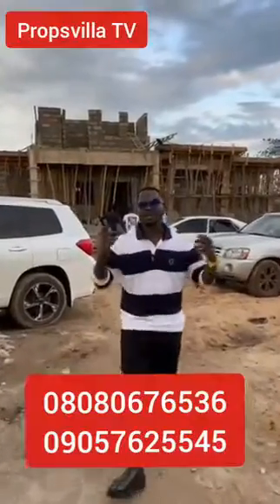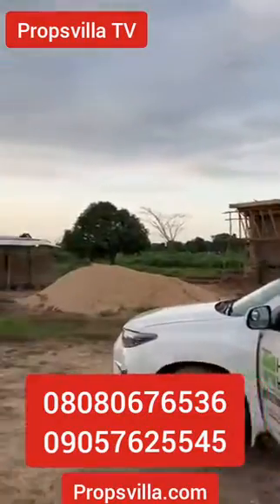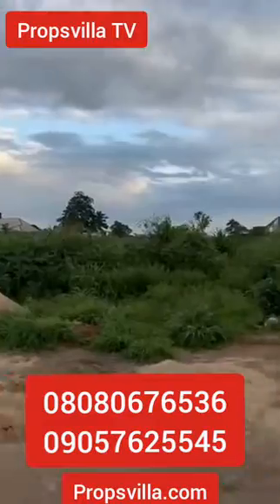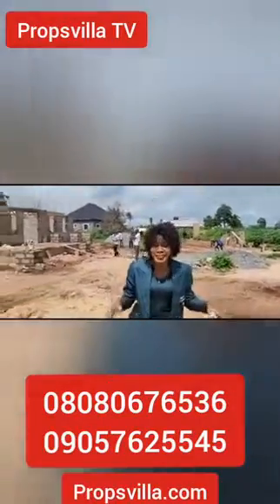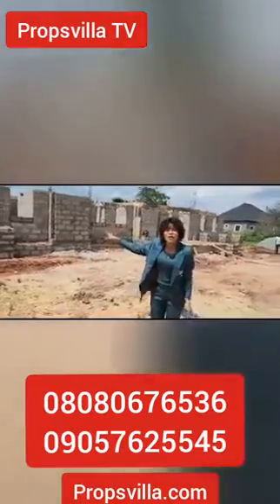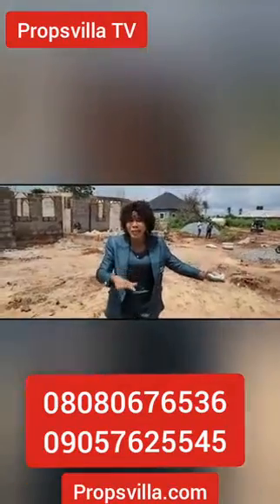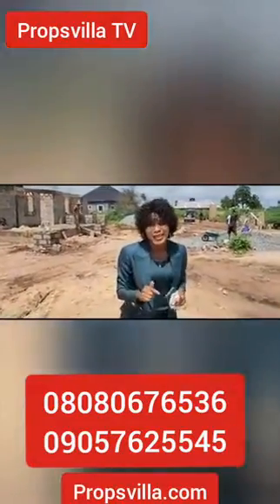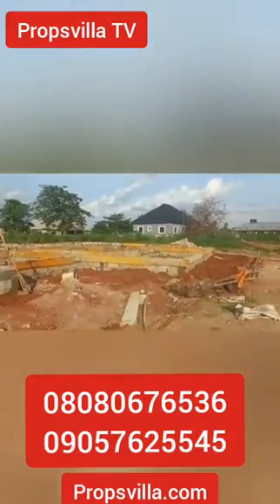Best place to buy Genuine and Cheap Land in Asaba: Land for sale at Royal Pinang Estate Asaba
Why You must invest in Asaba

Are you looking for a place where you can buy Land and watch the value of your Land appreciate geometrically over time? then the City of Asaba is the ideal location for You.

Propsvilla Tv brings to You Royal Pinang Estate Asaba. The Estate is located at the heart of Asaba and it is surrounded by a number of amazing Landmarks such as Asaba International Airport.

Here are some of the details of the Estate.

Location: The Estate is located at Issele Azagba. Asaba Delta state.

You can buy and build immediately, no need to wait because Our clients are already building at the Estate. There are houses surrounding the Estate.

The Royal Pinang  Estate

The Ultimate Goal in Life is to Make impact. influence, Profit and leave a good Legacy.You can't achieve this without proper planning and positive action...there's always a need for a start on an investment plan. In all, living a good life starts from your Today's Decision...!

This is most reason why you need to invest in Royal Pinang Estate

It is very Cheap: Some Estate around this particular Estate that is not as developed as this Estate is selling for 15 million naira. While not investing now before the value appreciates.

You can Buy and Build Immediately: This is not like the Estates You will buy and you will be told to wait for years before building. You can buy, build and park into your house immediately.

It is Strategically Located: The Estate is Strategically Located in the heart of Asaba Delta State Nigeria.

Instant Allocation: once you have finished making payment, You will get your instant allocation.

Free Documentation: The Documentations Are totally free. You will not pay a dime for Documentation. You have Free survey and deed of conveyance once you make your payment*.

Features of the Estate

Perimeter Fencing

Street Light

Gated and Secured

Access Road

Recreation Gardens and parks

Landmarks

10 minutes to Asaba International Airport.

5 minutes away from Asaba/Benin Expressway

5 minutes away from Witch Tech Company Federal Housing Estate, Asaba.

Delta State Polytechnic Ogwushi-Uku

Here are the Reasons why You must invest in Asaba.

1. Potential for Growth: Asaba has been experiencing economic growth and development, which can lead to increased demand for land and property.

2. Infrastructure Development: Improvements in infrastructure, such as roads, transportation, and utilities, can enhance the value of land in the area.

3. Investment Opportunity: Purchasing land in Asaba can be seen as an investment with the potential for appreciation over time.

4. Urbanization: Asaba's urbanization can lead to increased demand for residential and commercial properties, making land a valuable asset.

5. Diversification: Investing in land provides diversification to a portfolio, reducing overall risk.

6. Future Development Projects: The city's development plans and government initiatives may attract investors to buy land in anticipation of future projects.

Social Connect

Phone Nos